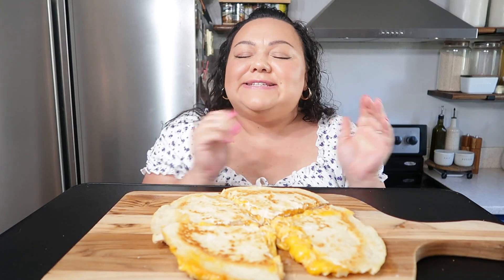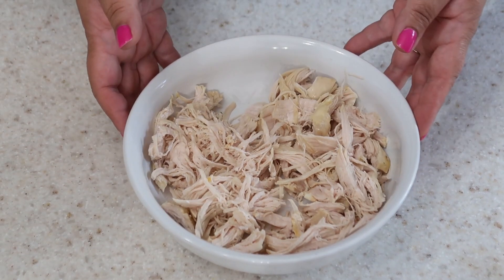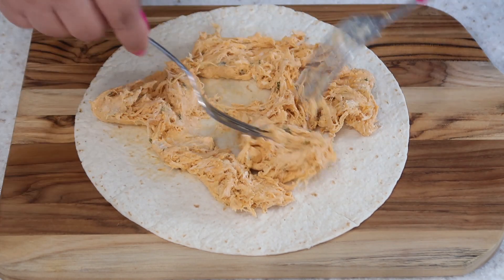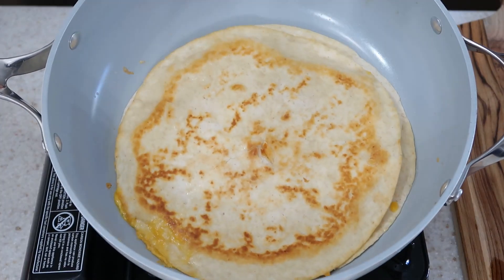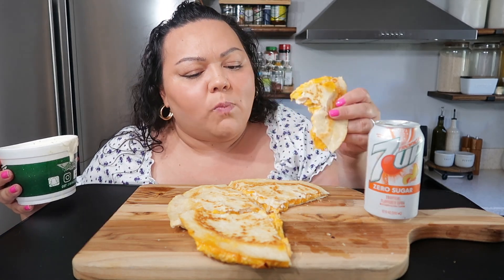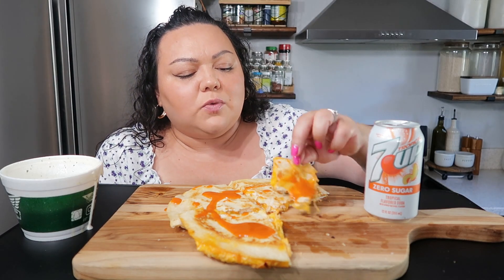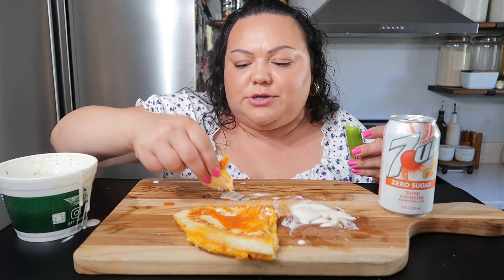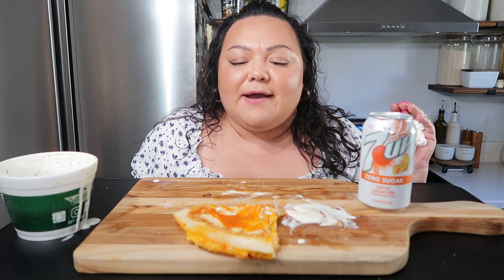Cook & Eat with Me: Buffalo Chicken Quesadilla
Today we are making a Buffalo Chicken Quesadilla

Ingredients:

 • Shredded chicken

 • Cream Cheese

 • Buffalo sauce

 • Flour Tortilla

 • Oil